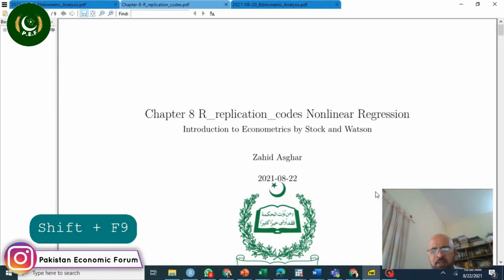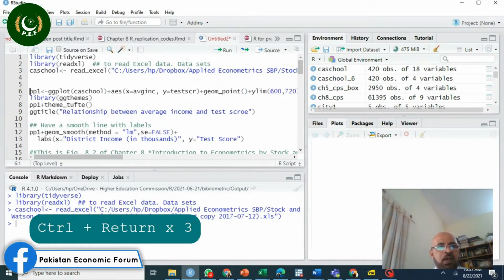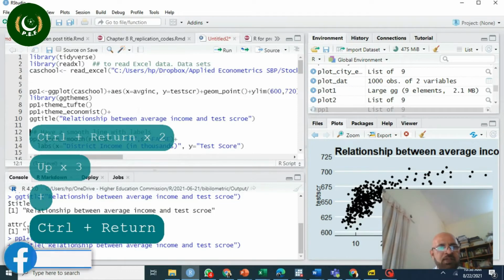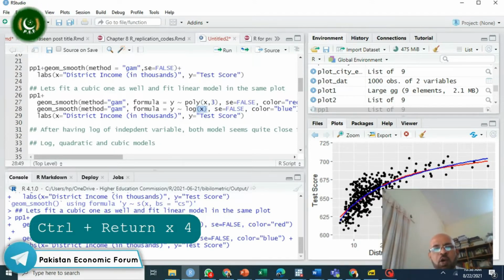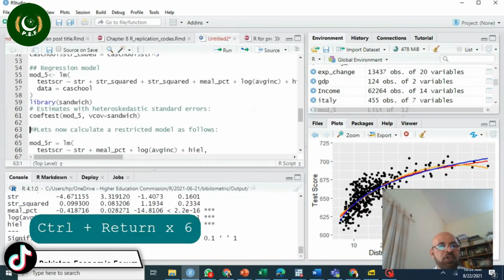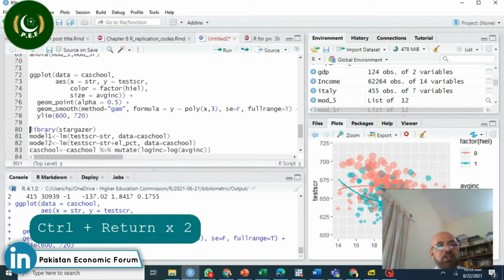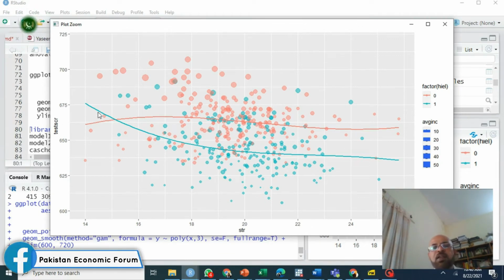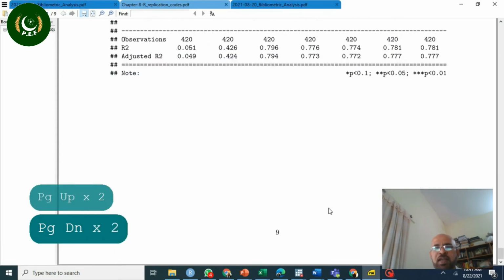Nonlinear Regression Functions Using R With Code | Professor. Zahid Asghar | Pakistan Economic Forum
Nonlinear Regression Functions Using R ( R Code is Shared Below) | Professor. Zahid Asghar | Pakistan Economic Forum

Nonlinear Regression, Functions, Using R, With Code, Professor. Zahid Asghar, Pakistan Economic Forum, Nonlinear, Regression, Functions, Using, R,  R Code is Shared Below,  Professor. Zahid Asghar | Pakistan Economic Forum